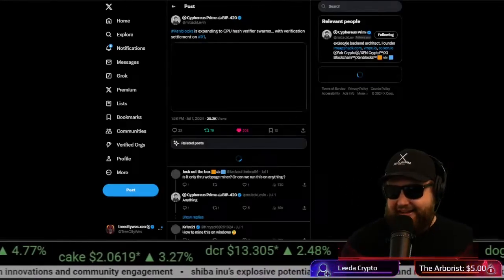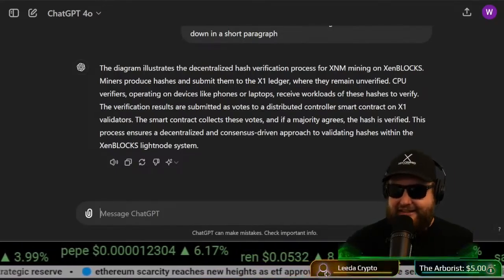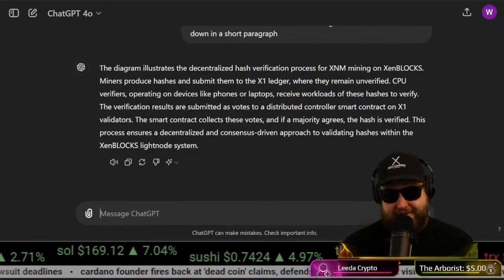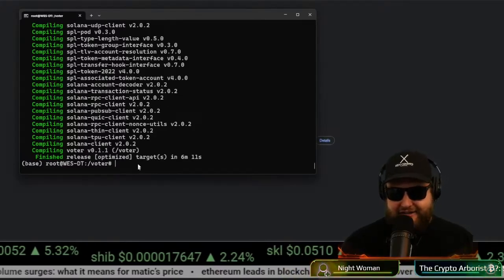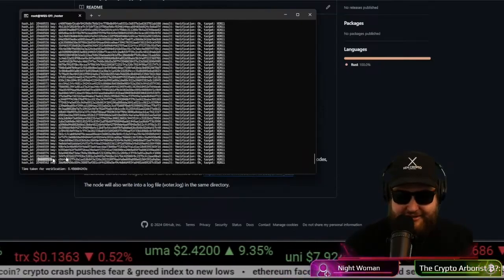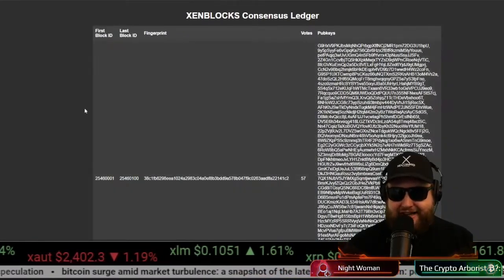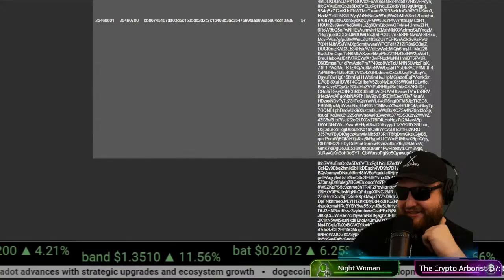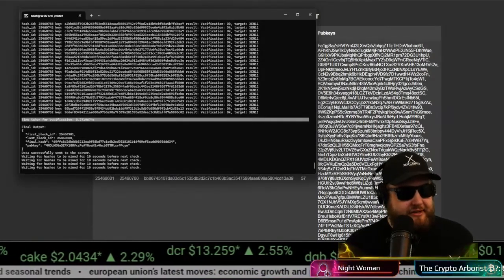XenBlocks Hash Verification - Run CPU Hash Verifier to Test XNM Mining Verifier!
Welcome to Tree City Live! My name is Wes…